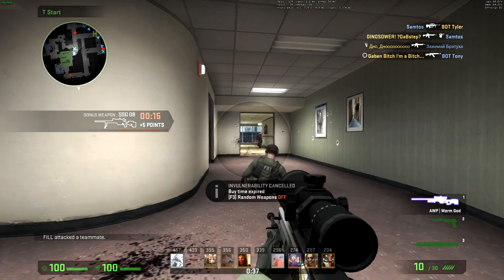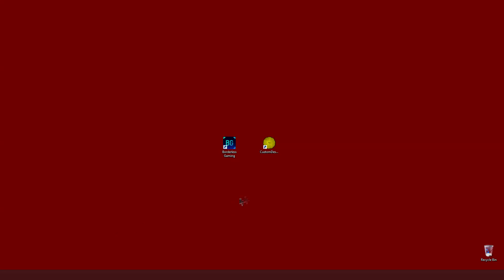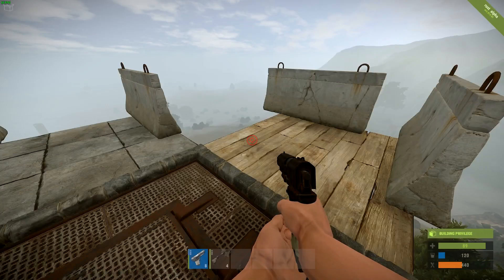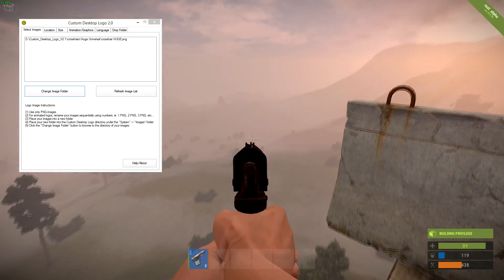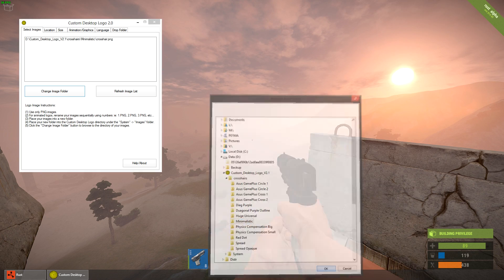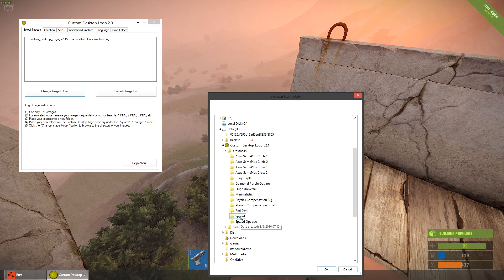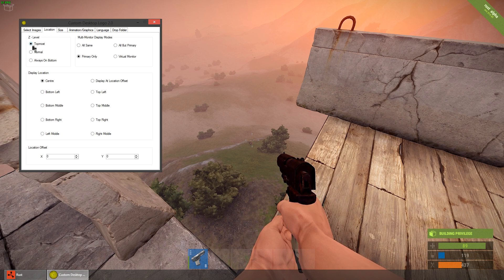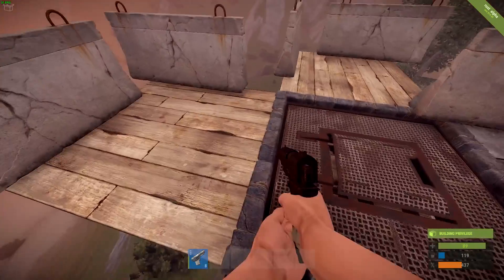How to place a custom crosshair in almost any game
In this video I teach you how to place any crosshair above your game to ease your aiming and give unfair advantage over your opponents. :-) The method launches the game in windowed fullscreen mode, and after that a watermark with crosshair is placed above the game. This method doesn't inject anything into games, so no anticheat will detect it or ban you for just placing something above the game.

If you're converned about VAC - here's my profile. I play with this thing all the time.
You can see it on my Twitch streams as well (look closely in the middle of the screen as I use absolute minimal style)